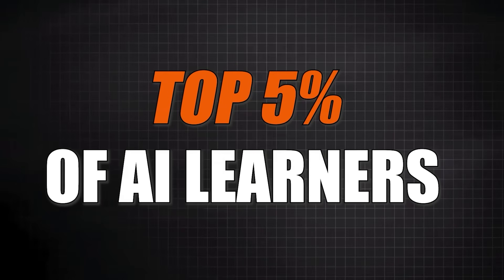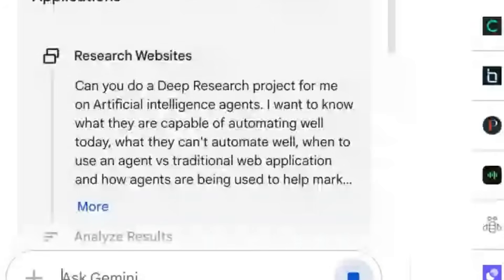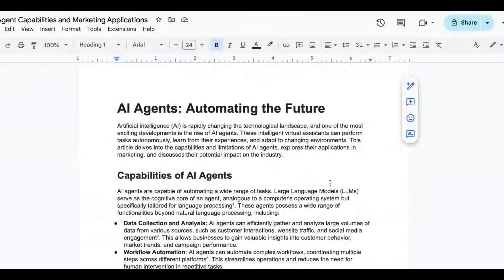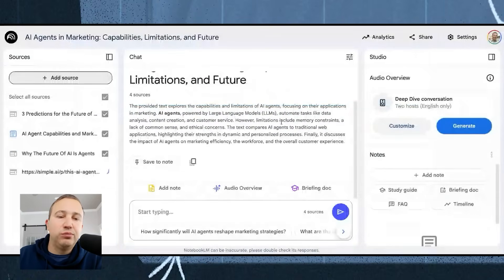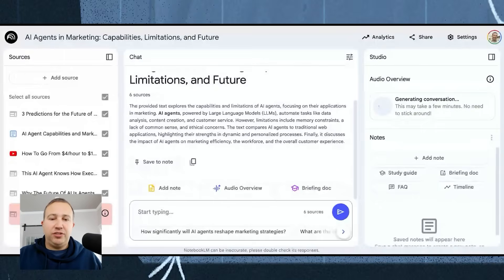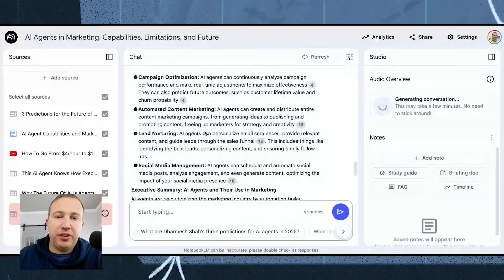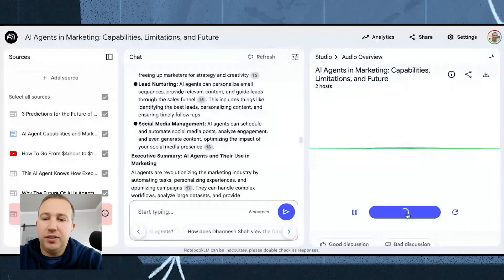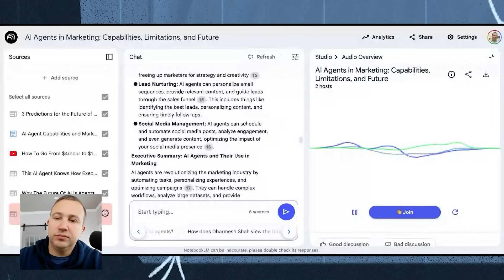How to do 10 hours of research in 20 minutes with Ai (Gemini + NotebookLM)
Ep. 292
Can you really do 10 hours of research in just 20 minutes?

Kipp dives into how to leverage Google’s AI tools to quickly gather and synthesize information. Learn more about the deep research capabilities of Google Gemini, the seamless integration with NotebookLM for organizing and querying your data, and the innovative new interactive audio feature for real-time, engaging learning.

Mentions

Timestamps

00:00 Using Google Gemini for AI agent research.
04:12 Create a learning notebook with diverse materials.
08:10 AI lack memory, emotion, but offer efficient insights.
09:25 Interactive podcast feature for personalized audio insights.
16:36 AI avatars will interactively enhance podcast experiences.

We’re creating our next round of content and want to ensure it tackles the challenges you’re facing at work or in your business.

To understand your biggest challenges we’ve put together a survey and we’d love to hear from you!

Resource

[Free] Steal our favorite AI Prompts featured on the show!
Turn visitors into leads today with HubSpot’s free marketing tools.

We’re on Social Media! Follow us for everyday marketing wisdom straight to your feed

Thank you for tuning into Marketing Against The Grain!

📲If you love this show, please leave us a 5-Star Review and share your favorite episodes with friends.

Kipp Bodnar, HubSpot’s CMO and Kieran Flanagan Zapier’s CMO, lead you down the rabbit hole of marketing trends, growth tactics and innovation. On the way you’ll pick up undiscovered strategies to give you that slight edge for success. These are not your typical twitter thread regurgitated marketing tactics that everyone is doing. These are new methods, with unfiltered examination of successful fresh ideas.